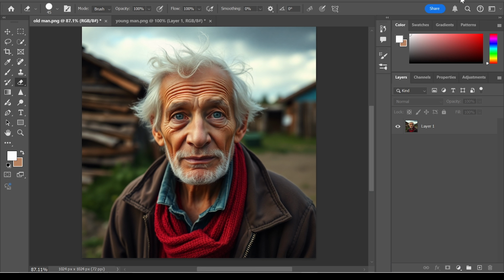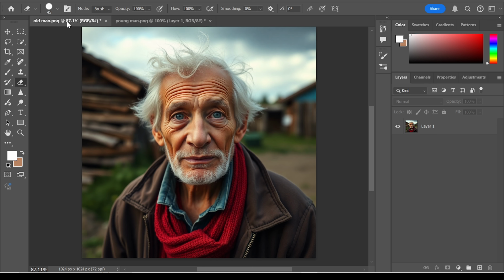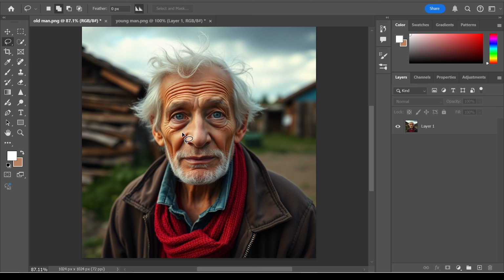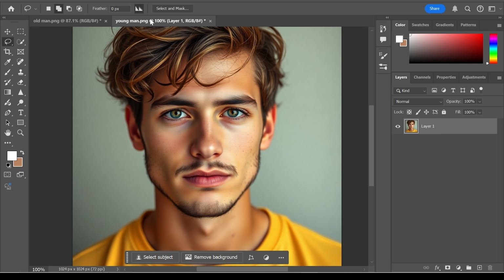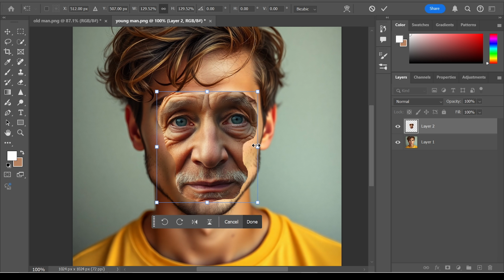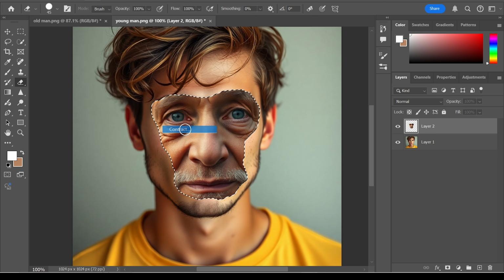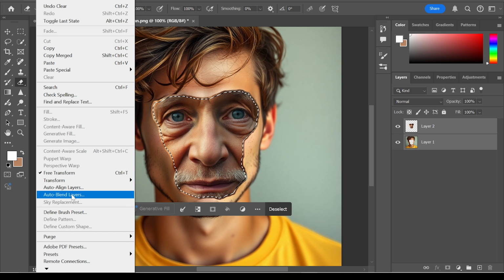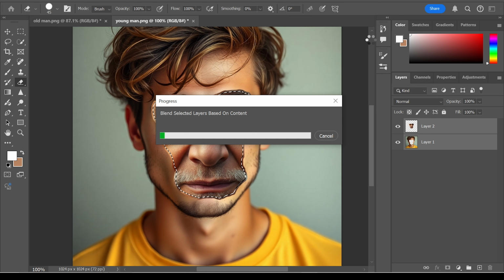How to Swap Faces in Adobe Photoshop 2025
Nowadays things are going easy. Here is how you can swap faces inside adobe photoshop with no effort at all.